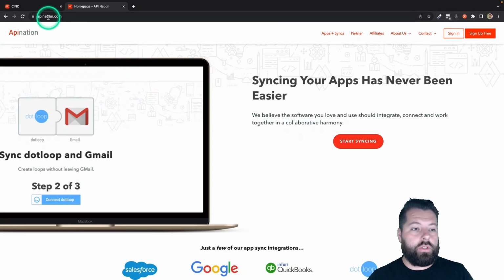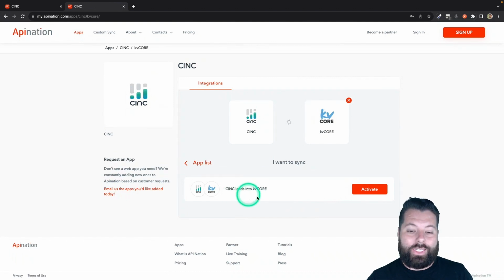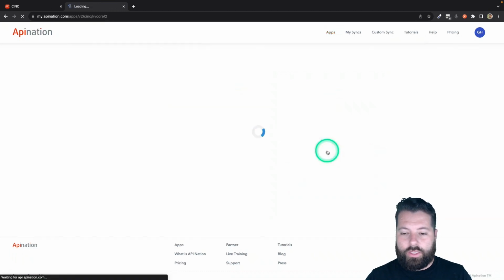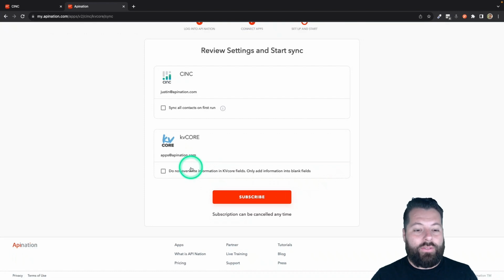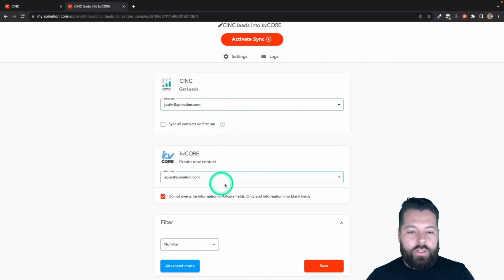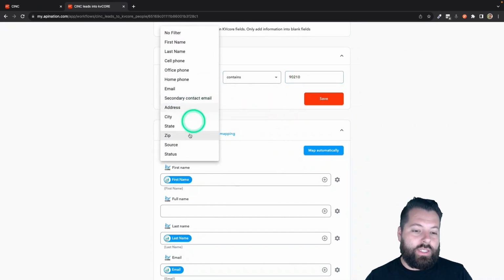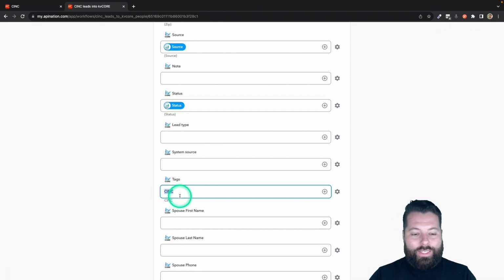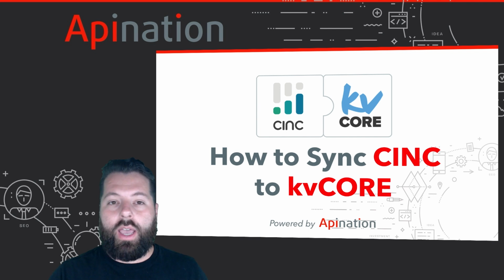How to Sync CINC (Commissions Inc) Leads to kvCORE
You can now Sync CINC to kvCORE

- Get Leads Synced into kvCORE automatically

To see all the automations you can create to scale your businessgo